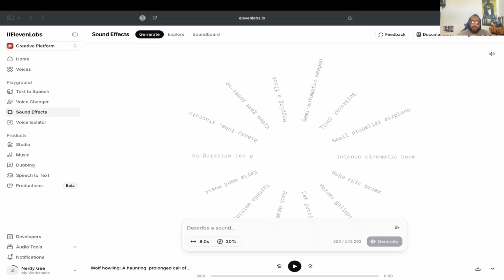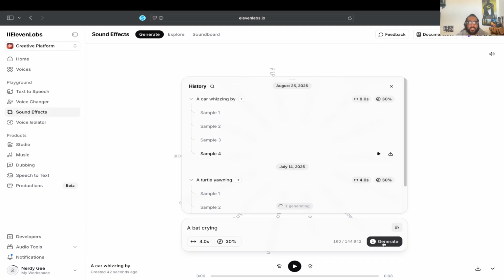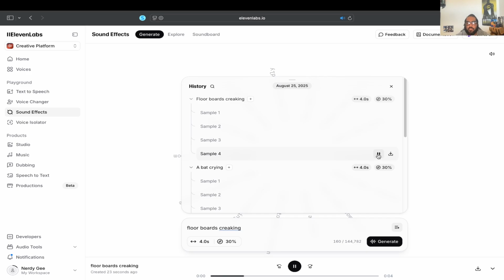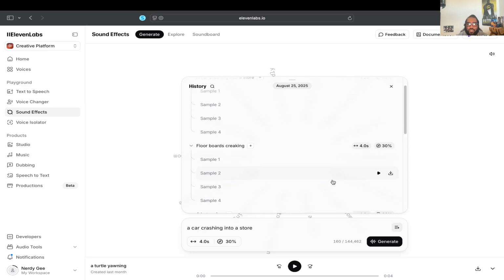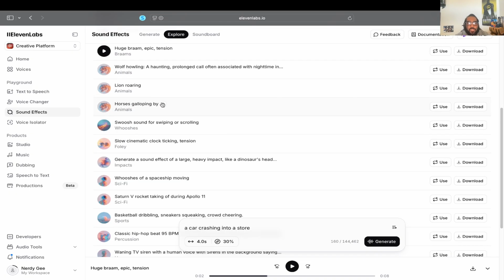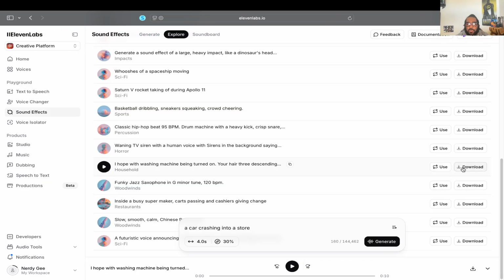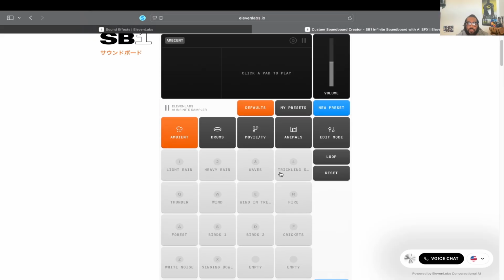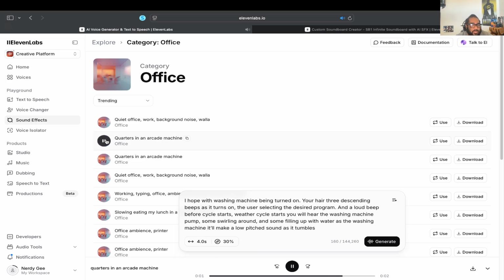llElevenLabs Sound Effects | How it Works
In this video I'm showing you how to use the Studio in llElevenLabs, we are talking:

Sound effects  Galore

Use the code below this helps out the channel a lot

🤓HOPE YOU GUYS ENJOY THIS EPISODE!,